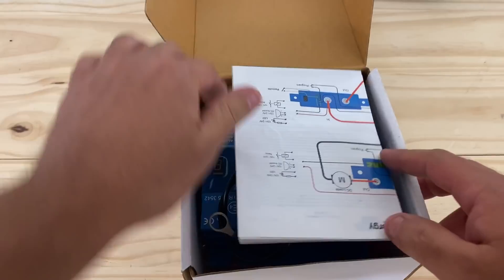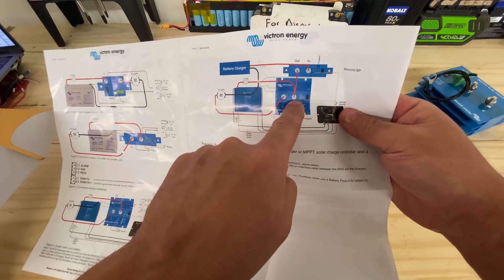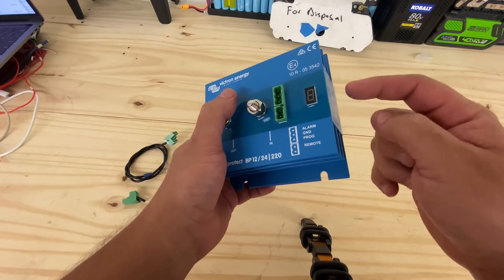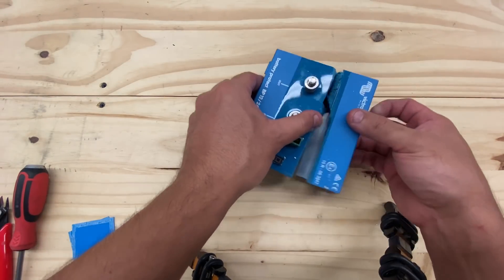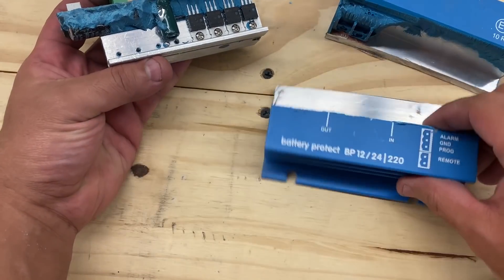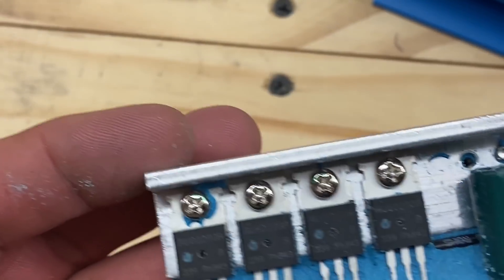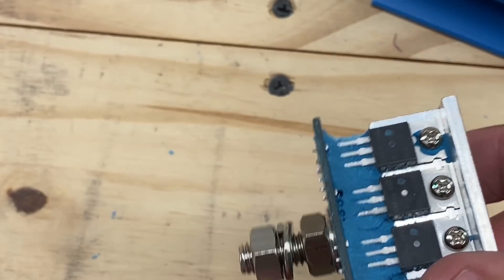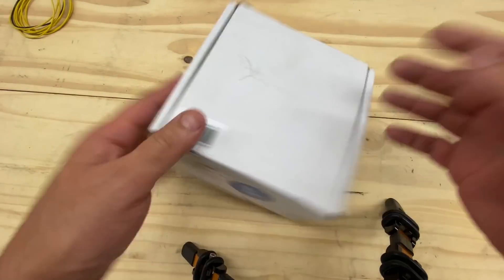Victron Battery Protect BP12/24 |220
The instructions say you CAN NOT use it to charge the battery and Everyone says they'll blow up if you do.

FAQ:
4) Where Can I buy Solar Panels?   Flexible
7) Why not use Supercapacitors?